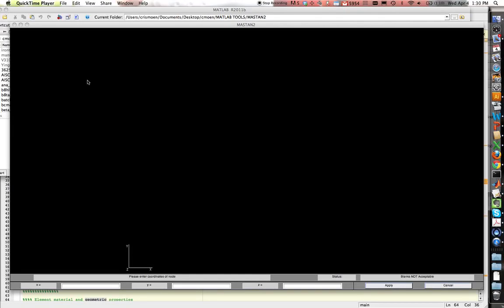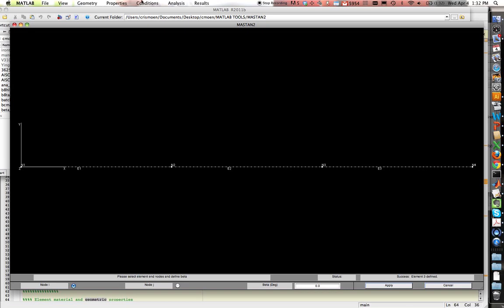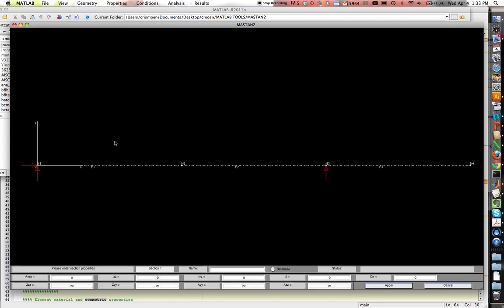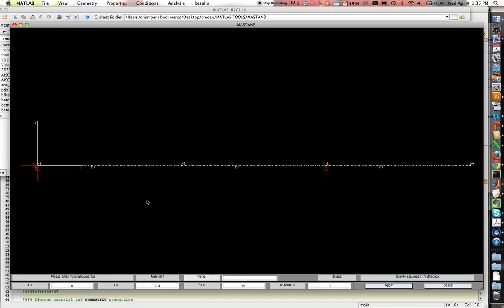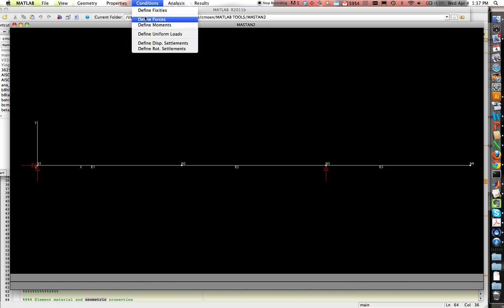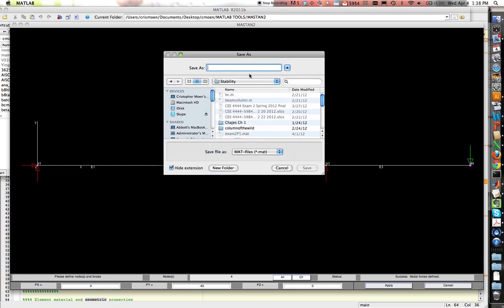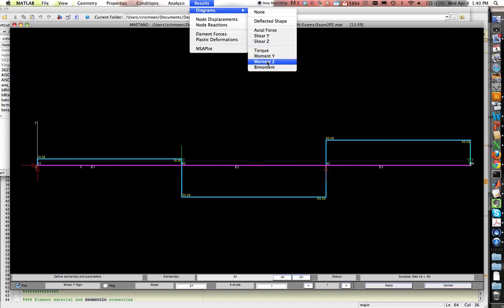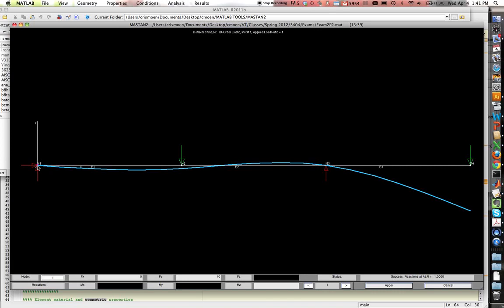MASTAN2 Beam Example - Computer.m4v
This video provides a tutorial on how to perform a 2D first order linear elastic analysis of a cantilever beam in MASTAN2.